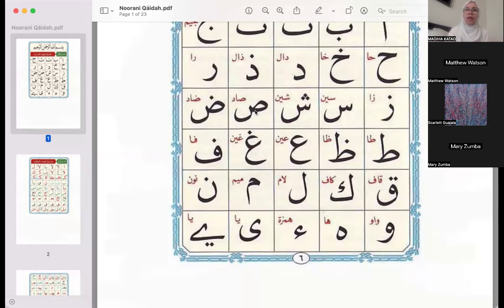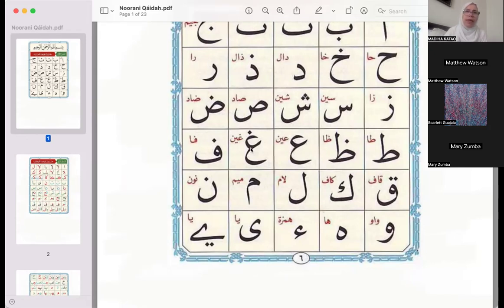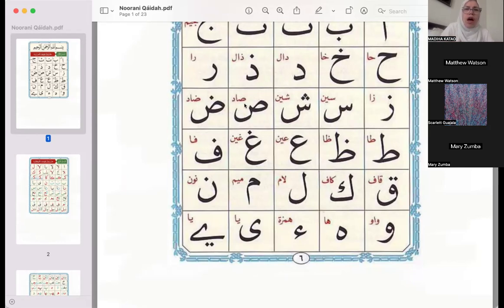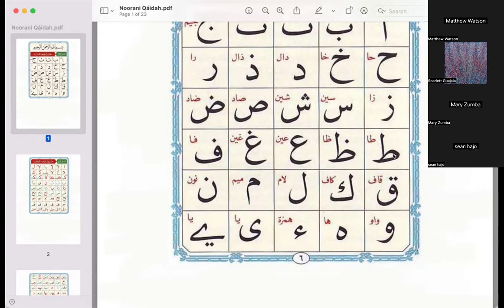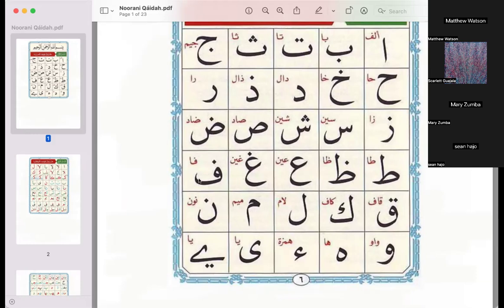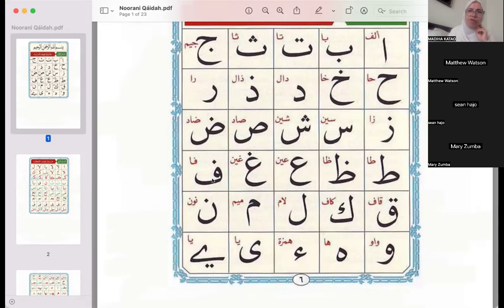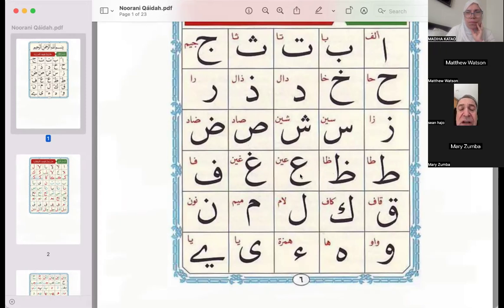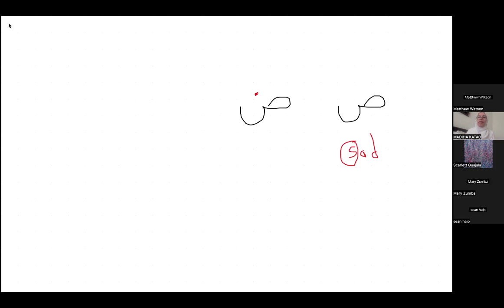Learn Arabic 3